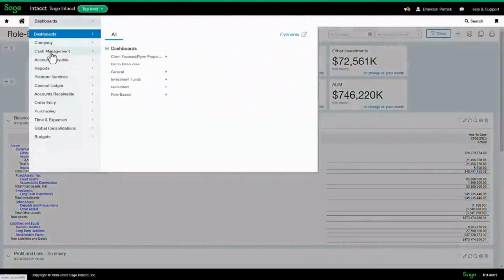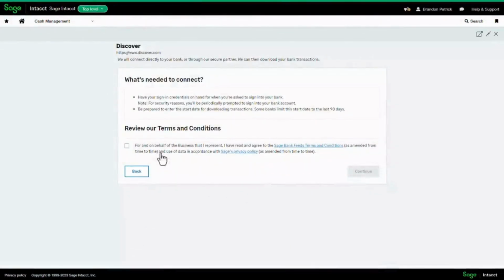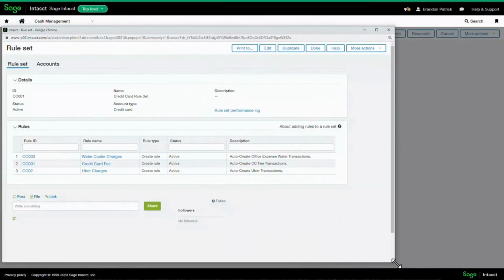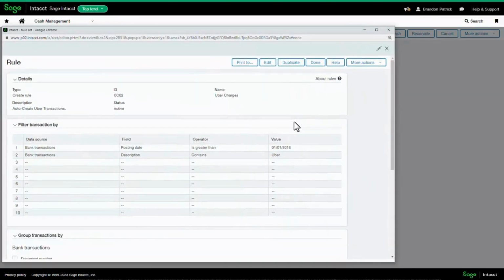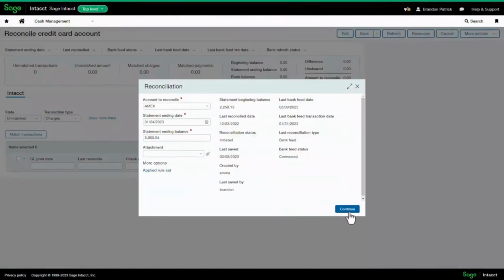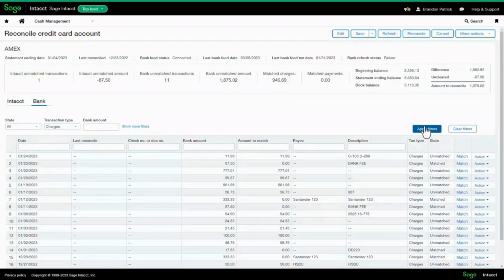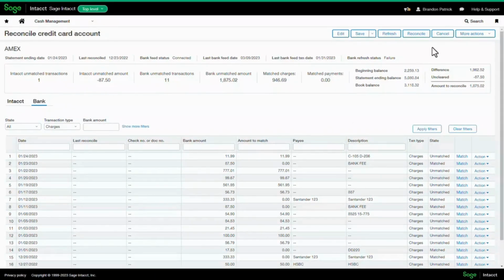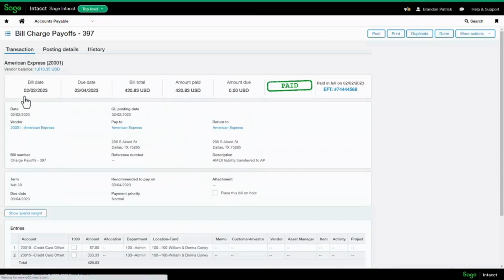Sage Intacct - Automate Credit Card Management and Reconciliation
Sage Intacct simplifies credit card management and reconciliation for finance teams, automating transaction imports and coding for greater efficiency and accuracy. With daily or weekly reconciliation, teams can manage transactions by exception and reduce manual effort.

Key Benefits:
• Connect credit card accounts directly to Sage Intacct via banking feeds
• Automate transaction creation with custom rule sets for consistent charges
• Match transactions to the general ledger for faster reconciliation
• Reduce errors, typos, and manual journal entries
• Generate charge card payoffs and integrate with accounts payable

Sage Intacct ensures real-time visibility into credit card spending, streamlines reconciliation, and allows your team to focus on higher-priority tasks.